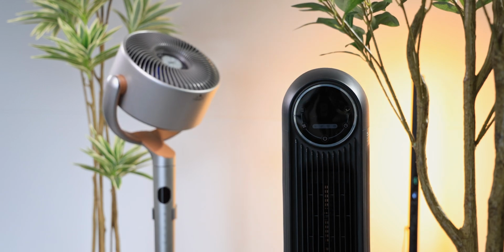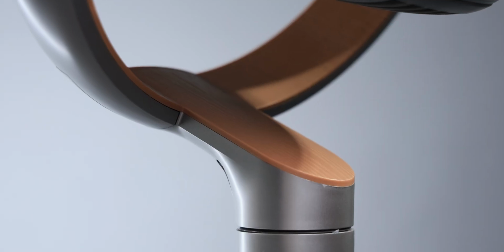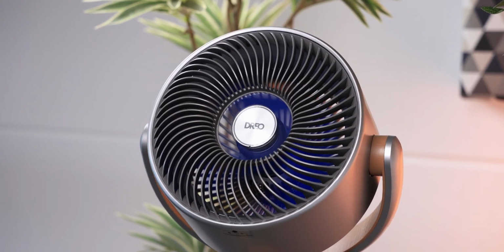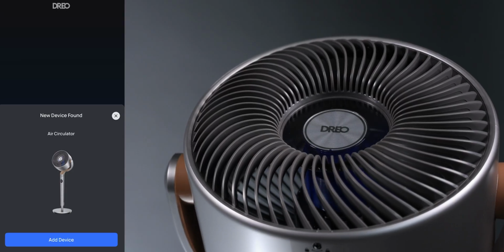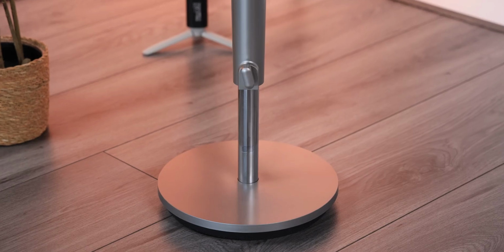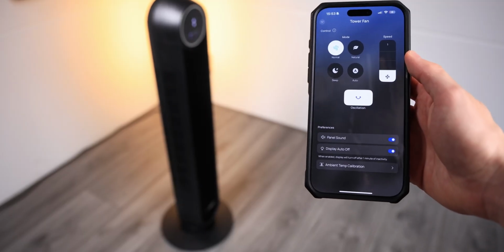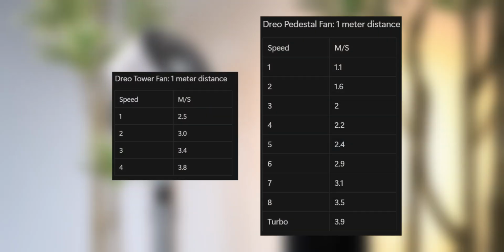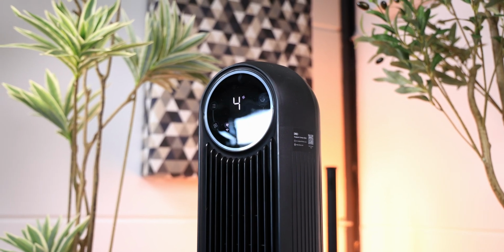DREO Standing Fan & Tower Fan - Are they any good?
The DREO fans are very popular on Amazon, but are they worth the money? In this review I'll go over every feature of the Dreo Smart Silent Tower Fan (Nomad One) and the Dreo Smart Pedestal (Standing) TurboPoly 502 fan.

🔗 Dreo Pedestal (Standing) Fan

🔗 Dreo Tower Fan

↳ All Dreo Fans and colors

0:00 Dreo Standing Fan
5:00 Dreo Tower Fan
8:05 Sound test